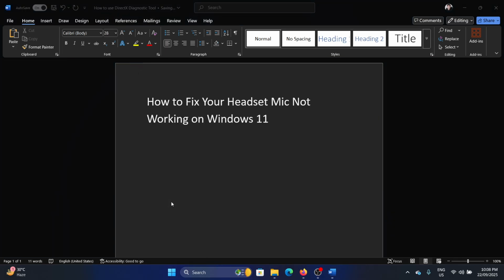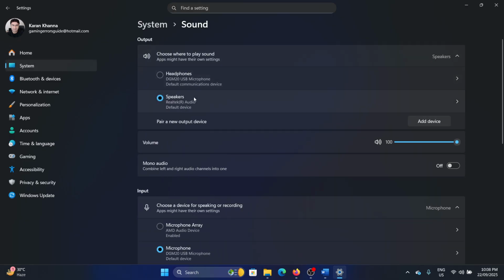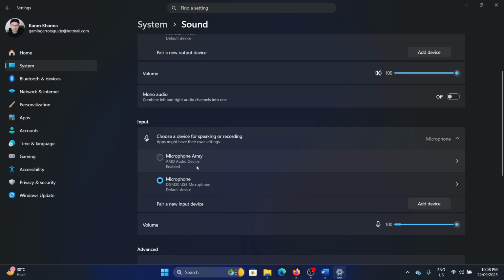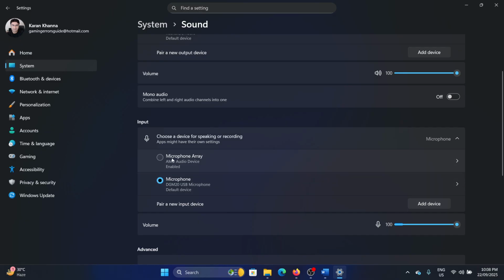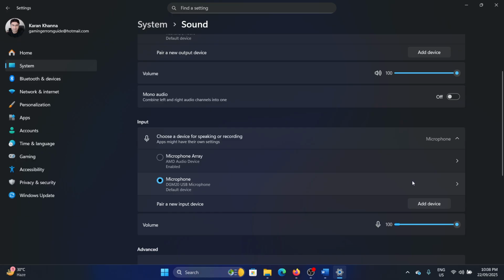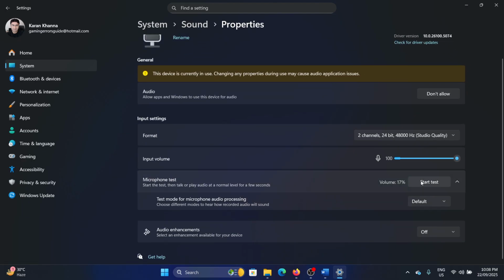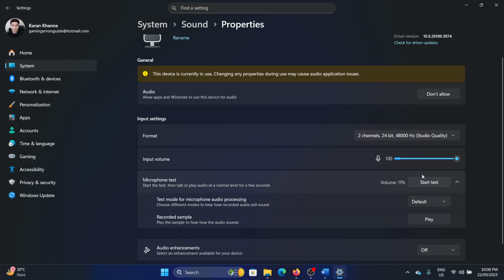How to Fix Your Headset Mic Not Working on Windows 11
Video Title : How to Fix Your Headset Mic Not Working on Windows 11

If you wish to Fix Your Headset Mic Not Working on Windows 11 then please watch this video.